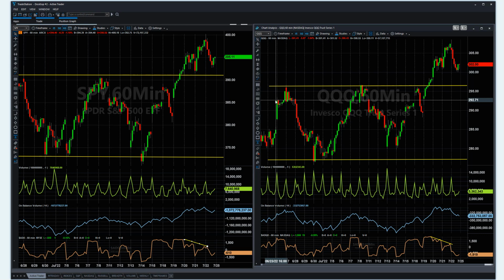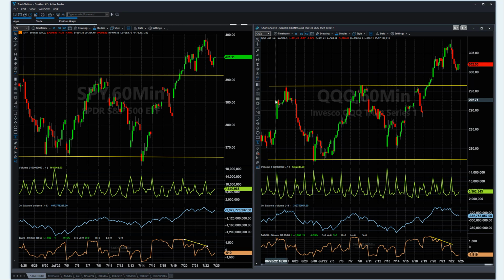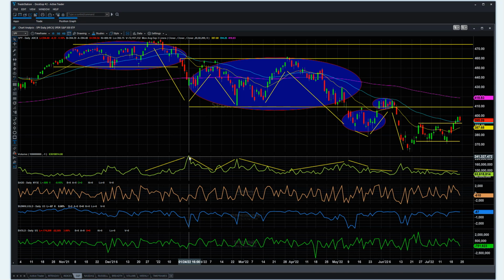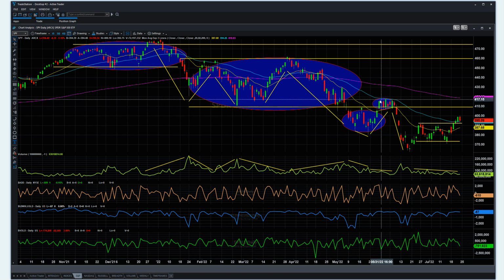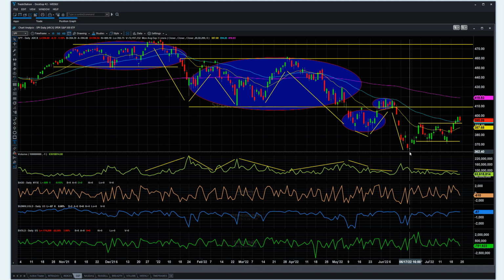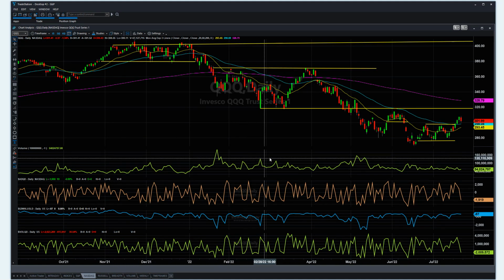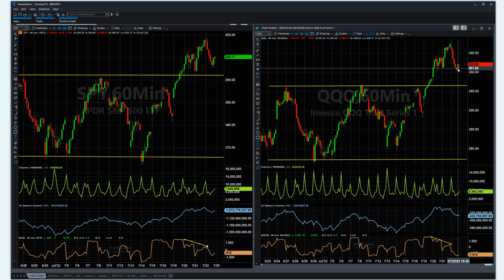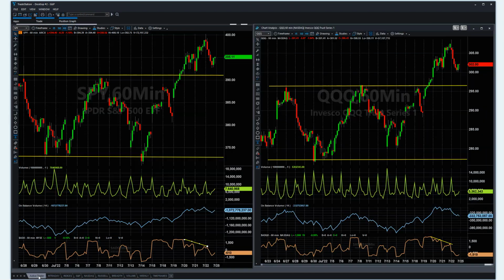Stock Index Prices Diverge From Internals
The internals of the market are diverging from the rally we saw this week.  That suggests the potential for some type of move lower to test and possibly trade through very important support.  While it is always a higher probability for price to correct to the internals, there is a small probability of the internals correcting to price.  That typically happens around a news event where the perception of value on the part of traders is changed due to the news.  There is a Fed announcement next week that certainly can change the perception of value.  Therefore, we have to be aware the market is very weak now but the Fed announcement could change that.